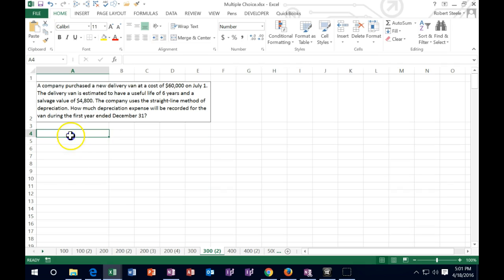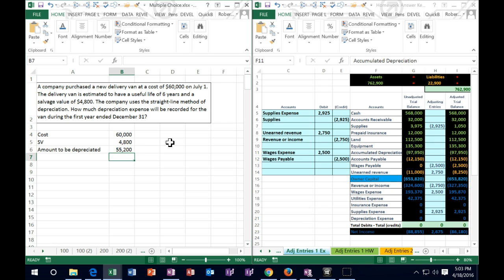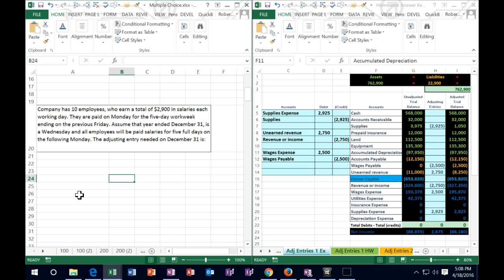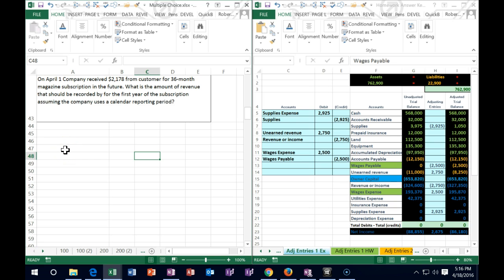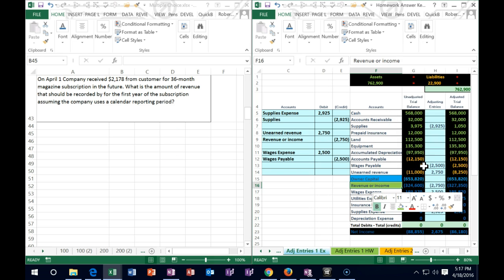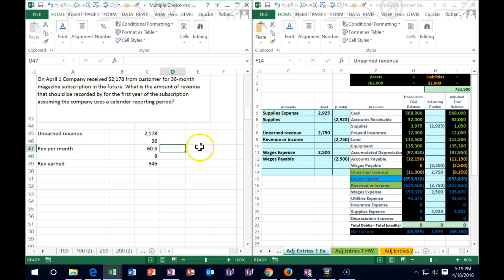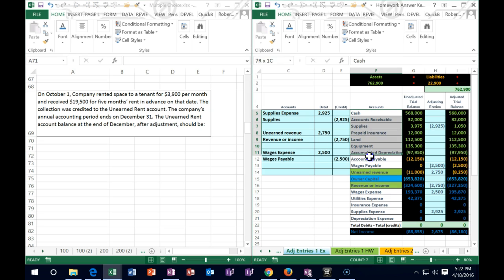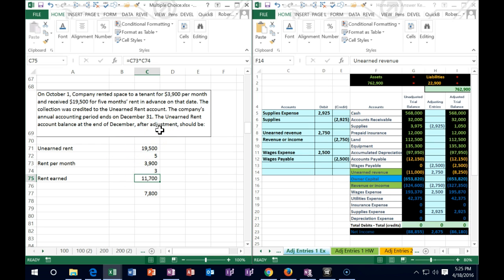300.10 Test questions Part 1 Adjusting Entries, Adjusted Trial Balance, and Creating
CPA Exam and other accounting test preparation is best done by working problems that will be similar to the test format. Many standardized exams are formatted to have many multiple choice and short answer problems. These can be difficult because they often limit information and force us to back into numbers in ways that may not be typical for longer problems. These test format question need to be practiced.